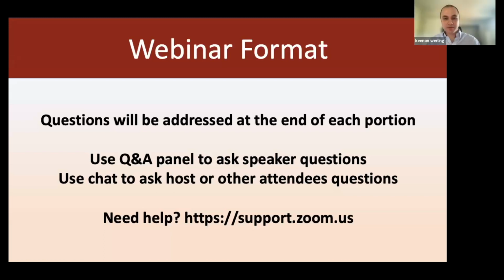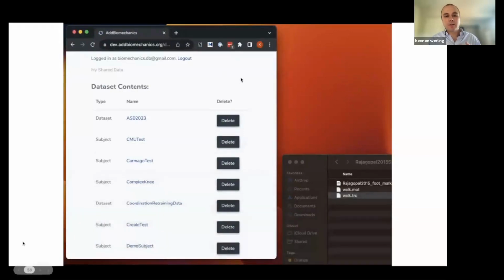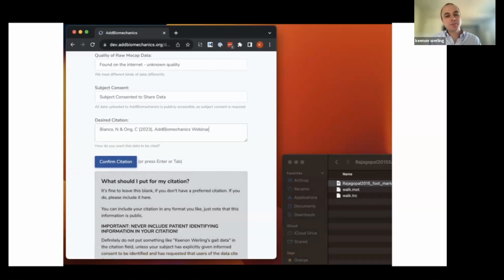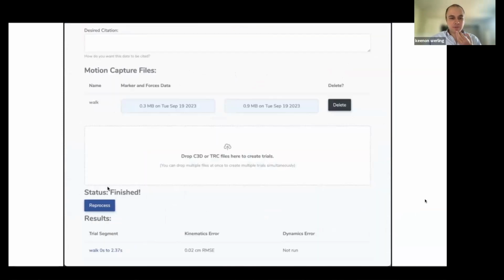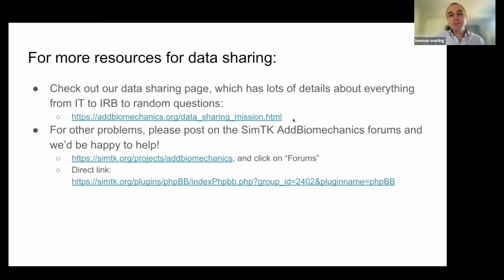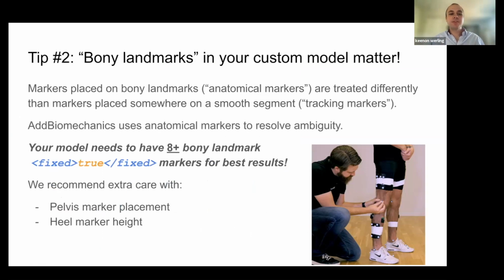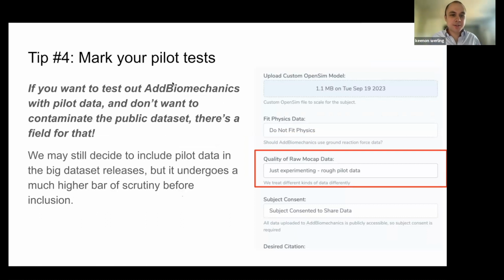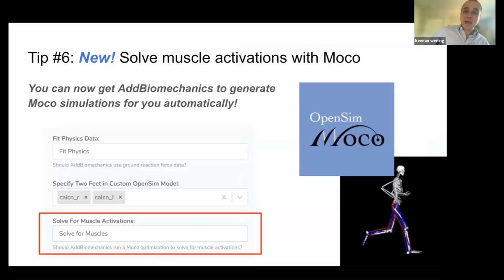Webinar(Tutorial): AddBiomechanics - Enabling Large-Scale Discoveries in Biomechanics, Part 2 of 2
Keenon Werling from Stanford University presents a tutorial for AddBiomechanics. Mr. Werling walks participants through a hands-on tutorial of uploading and processing motion capture data, provides an easy “getting started” kit for data sharing compliance, and provides best practices and troubleshooting tips when using AddBiomechanics.

0:00 Introduction
0:40 Walk through processing some sample data
4:57 IRBs and informed consent starter pack
6:20 Tips and tricks for best results
11:18 Q&A
28:45 Closing